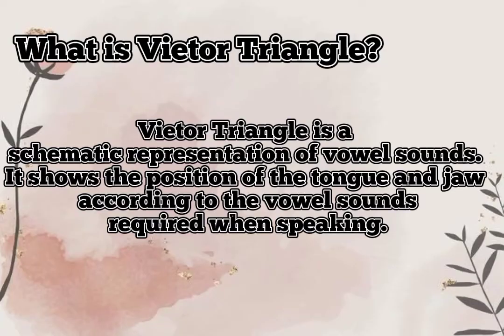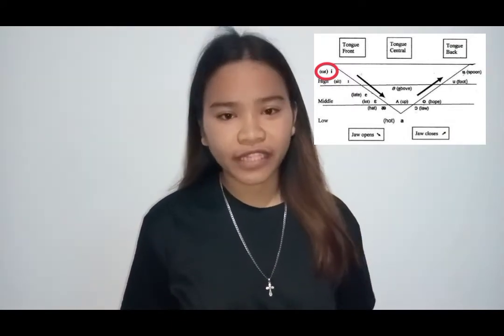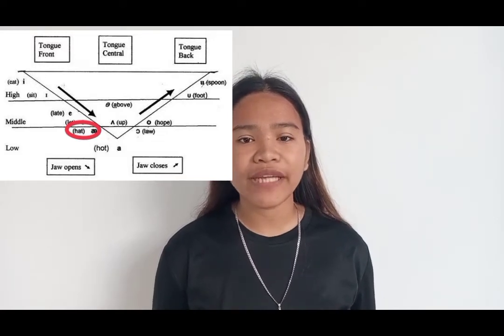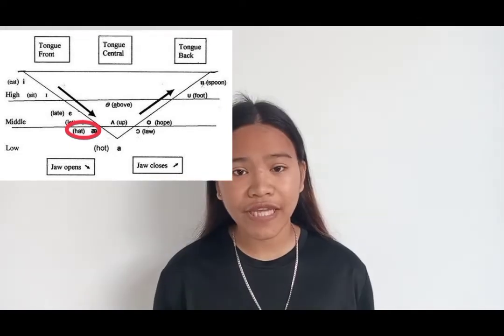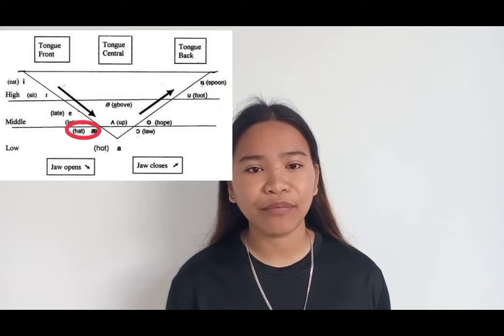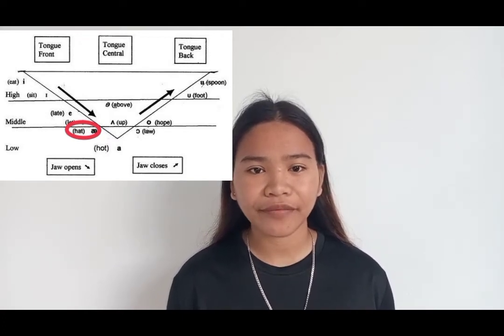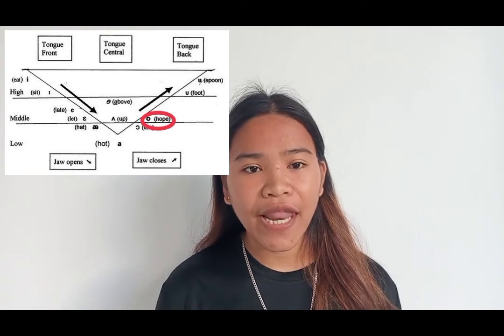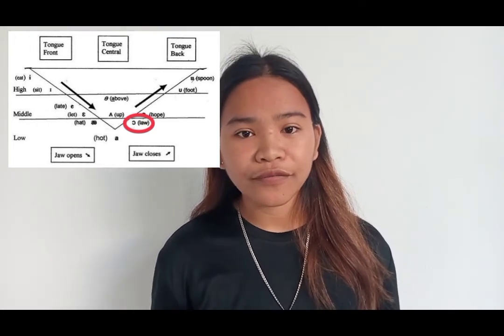LESSON 2: VOWEL/VIETOR TRIANGLE